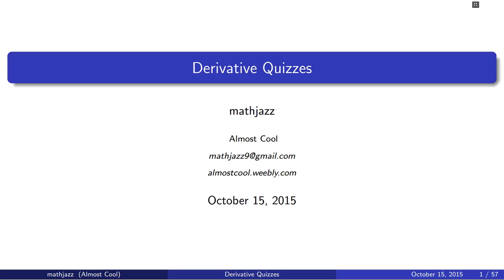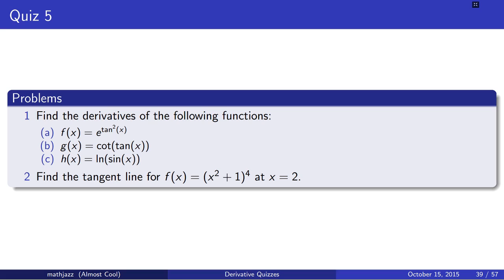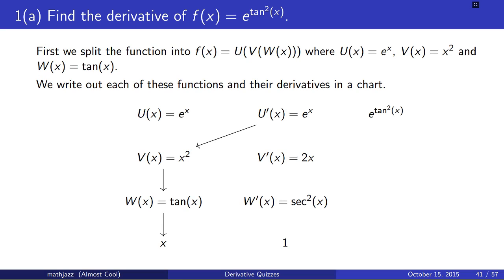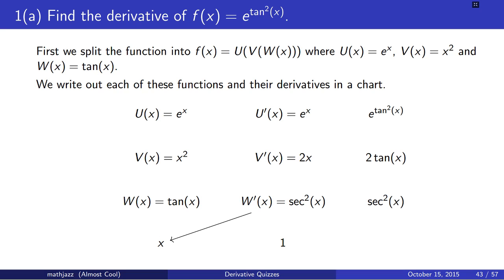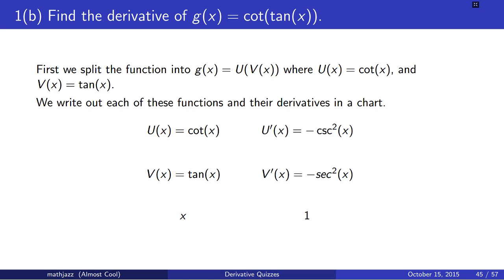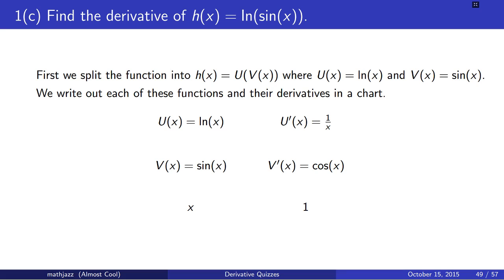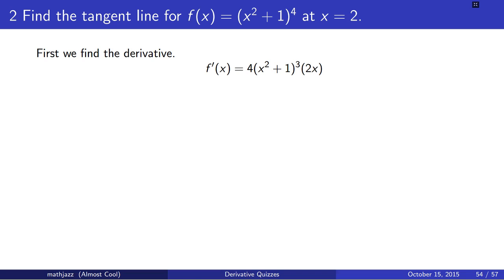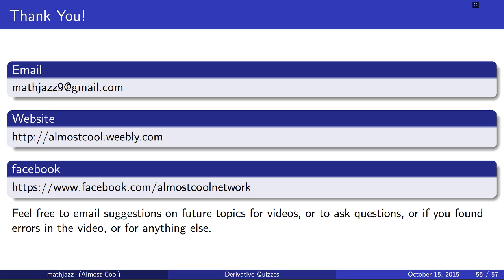Derivative Quiz 5: The Chain Rule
Prerequisites:  The Chain Rule and derivatives of exponential, logarithmic, and trigonometric functions.

Good luck!